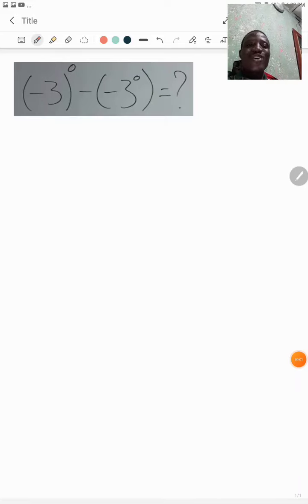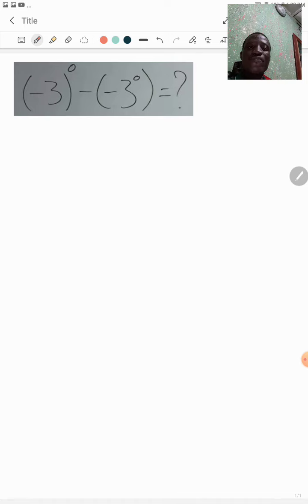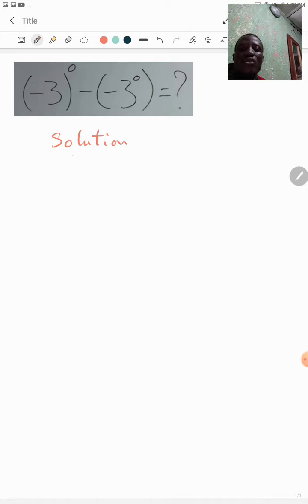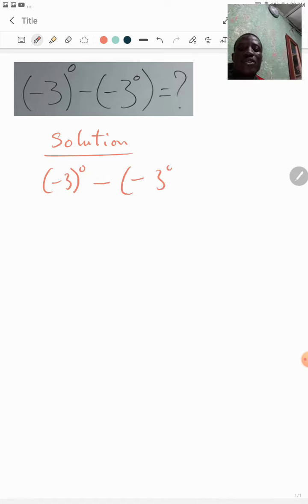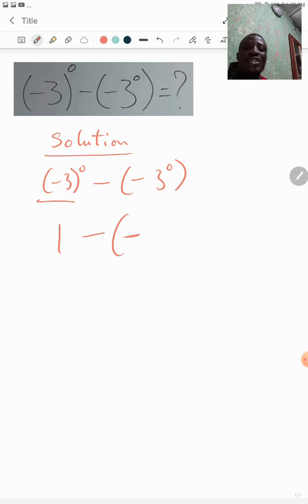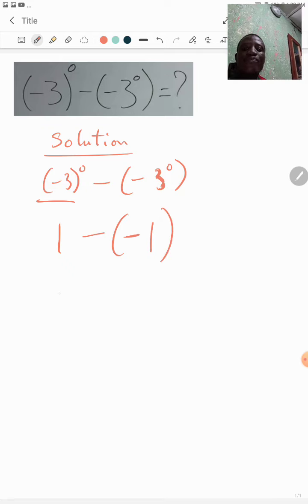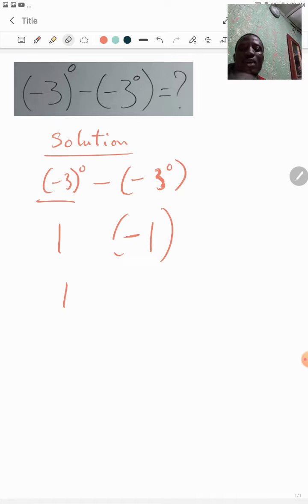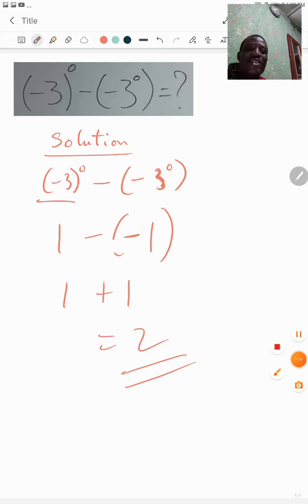How to carefully deal with negative Sign ( - ) while simplifying or solving for an unknown variable